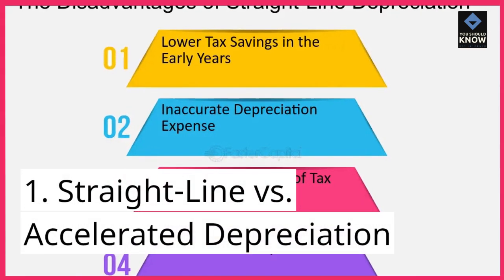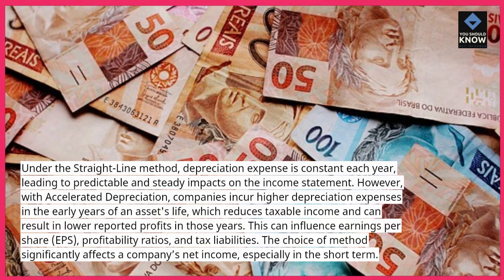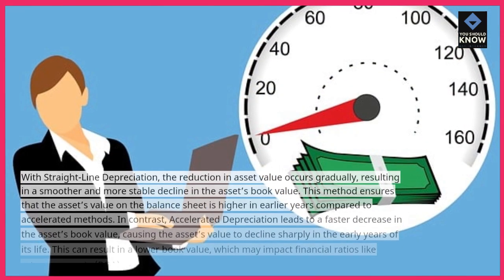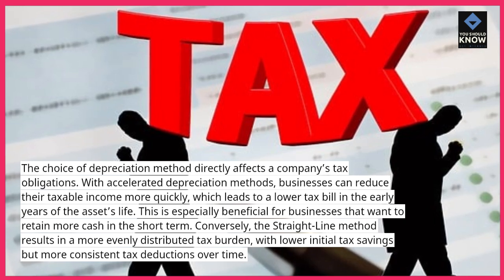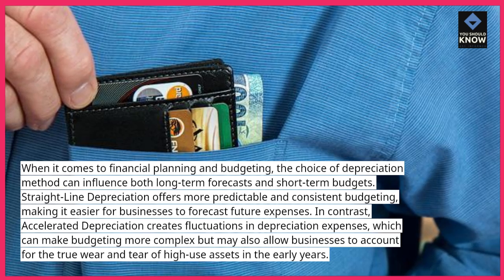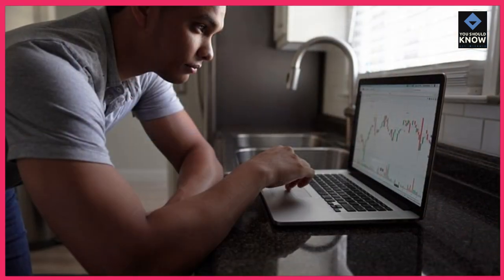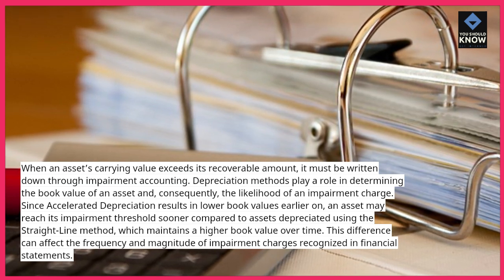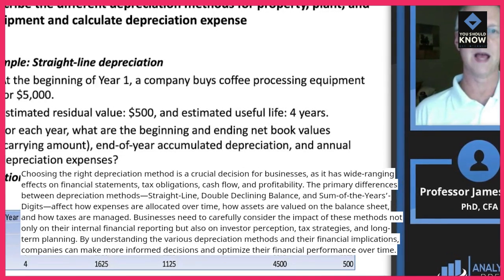Top 10 Differences Between Depreciation Methods and Their Impact on Financials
Straight-line vs. declining balance—what’s the real impact? Learn the top 10 differences between major depreciation methods and how they affect a company’s books. This video explains expense recognition, tax implications, and asset valuation in an easy-to-follow format. A must-watch for accounting students, business owners, and financial analysts.